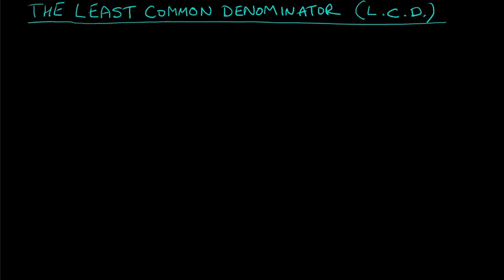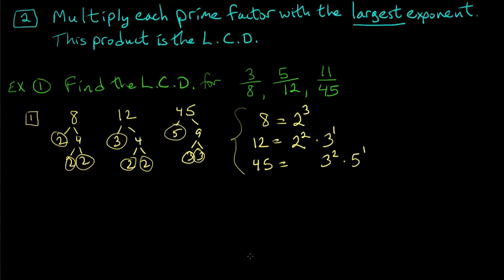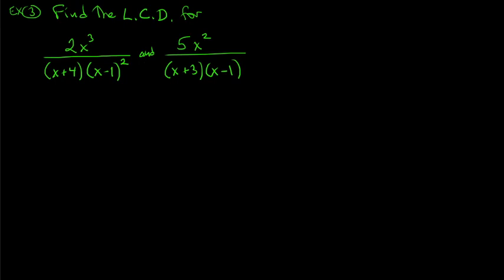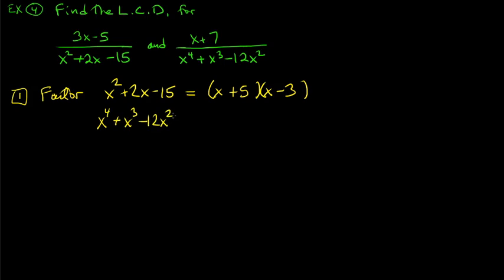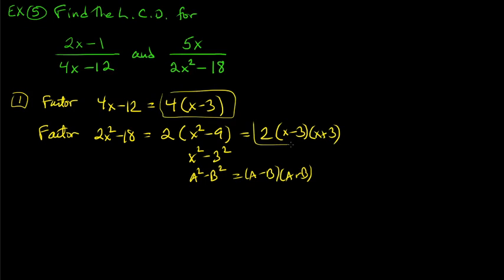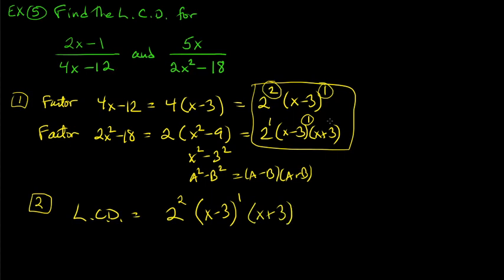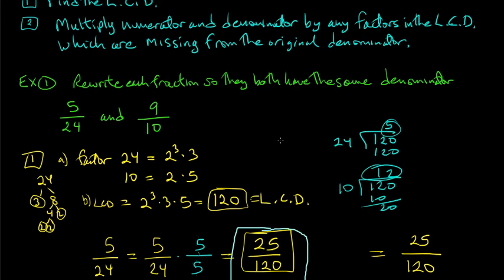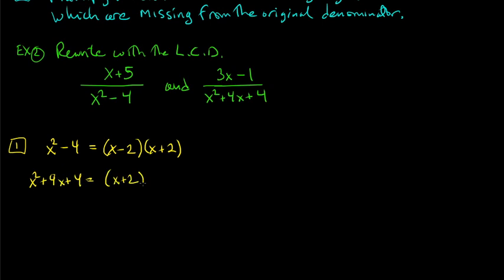MAT136 section 7 3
Least Common Denominator